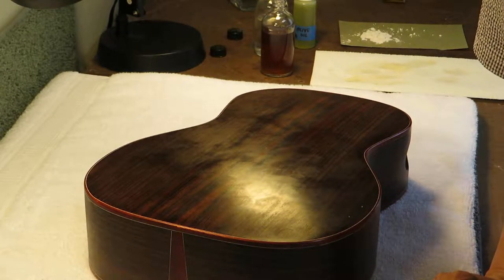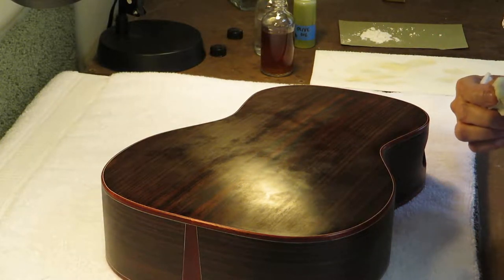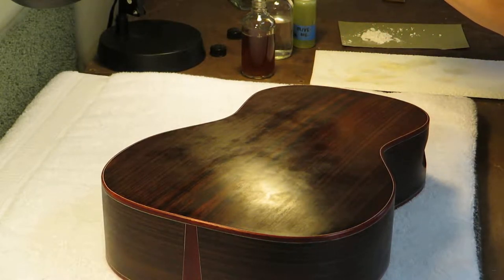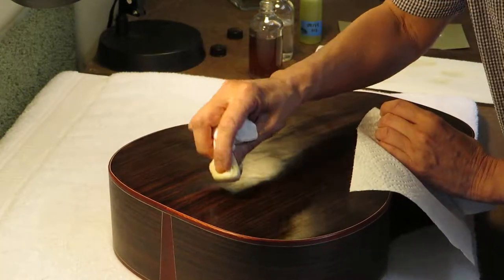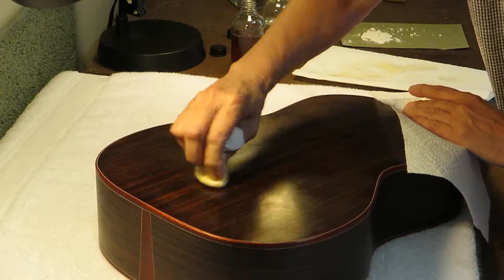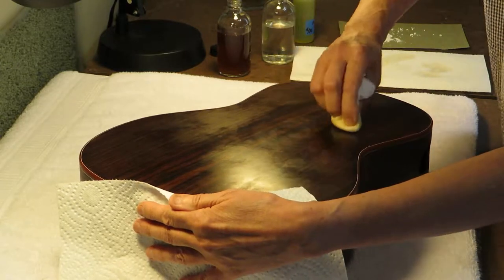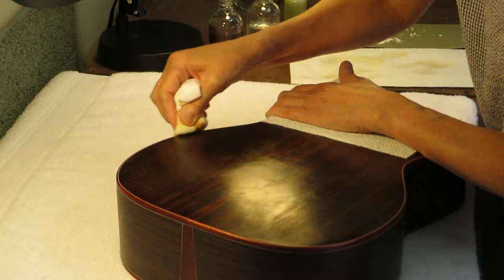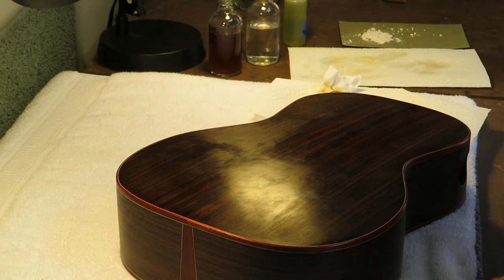FRENCH-POLISHING STEP 4: AN OUTER COVER & OLIVE OIL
This begins the second stage of applying the shellac, which involves adding an outer cover and a dot of olive oil to the pad as you work.

I am using a method of French polishing which I learned from Tom Bills. a luthier who builds beautifully French-polished guitars.